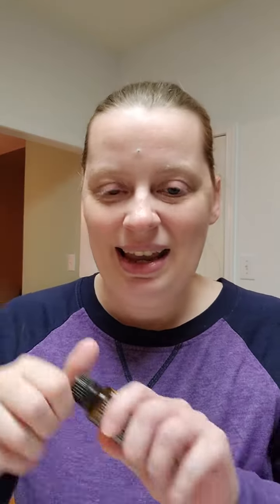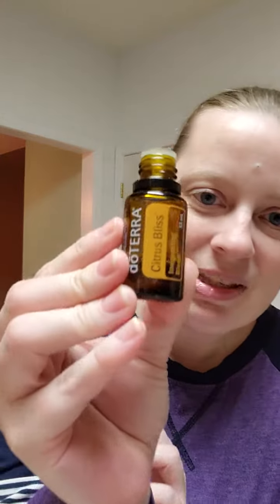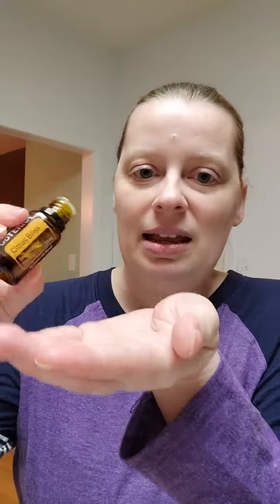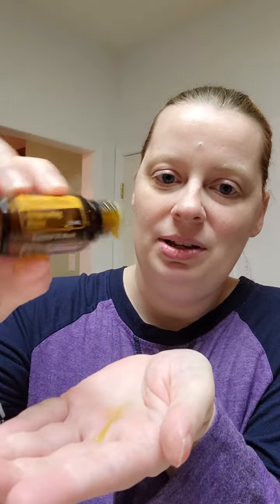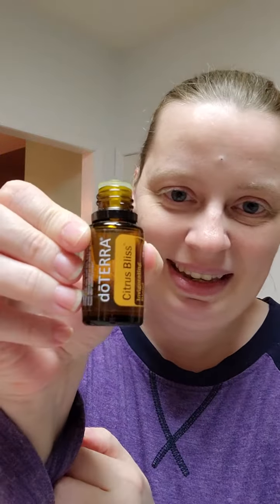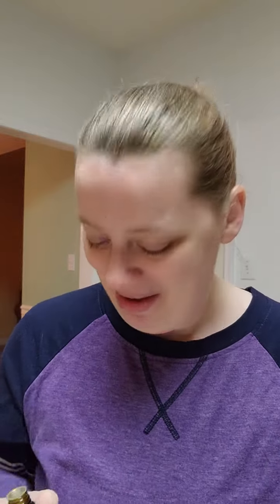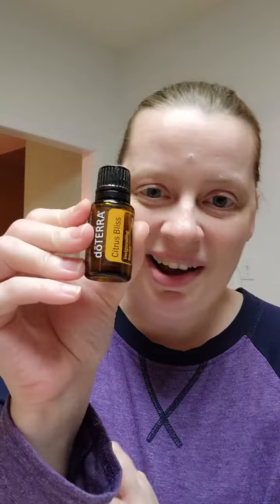doTERRA Citrus Bliss Essential Oil Blend For Energy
Today, we have a quick oil tip about Citrus Bliss for you. Citrus Bliss is a wonderful blend of citrus essential oils, which are known for their energizing properties. If you ever find yourself feeling low on energy in the morning or afternoon, this oil can help!

To use it, simply remove the cap and add a drop or two to your hands. Rub them together to release the beautiful aroma. Not only will the essential oils be absorbed topically, but you can also give yourself an extra aromatic boost by cupping your hands over your nose and inhaling the scent. Trust us, it's blissful!

Give Citrus Bliss a try and let us know what you think. This quick energy boost not only smells amazing, but it'll also put you in a great mood and provide a gentle boost to get you through the rest of the day.